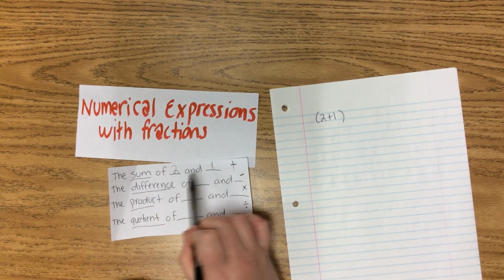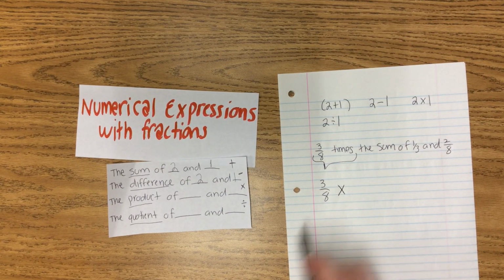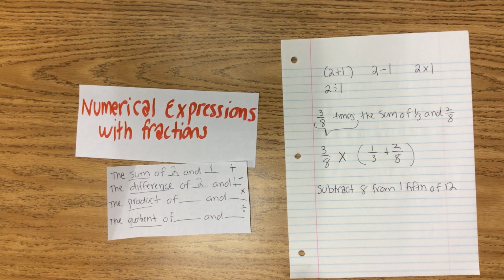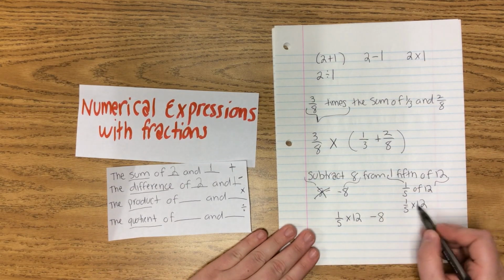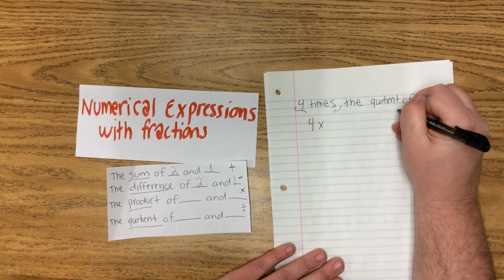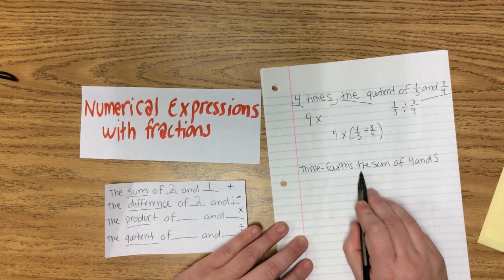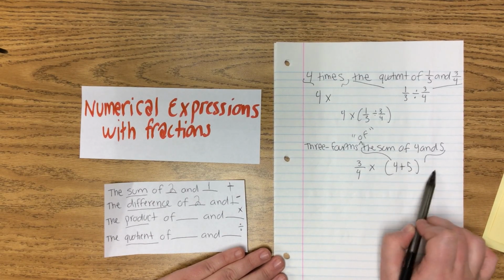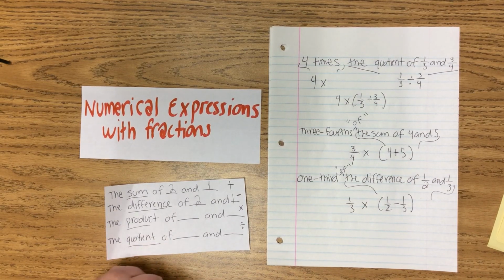5th Grade Math Review: Numerical Expressions